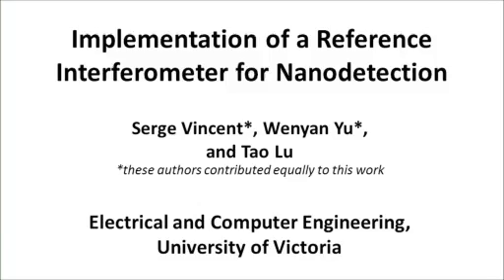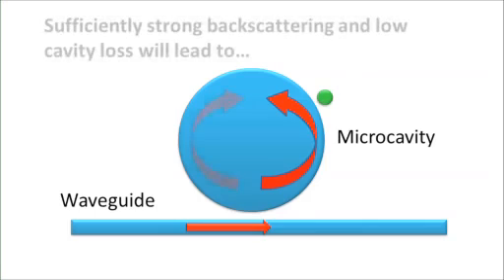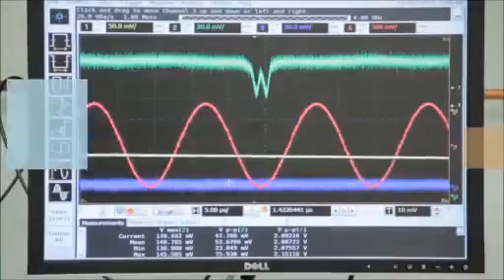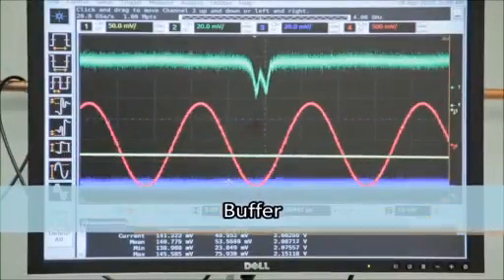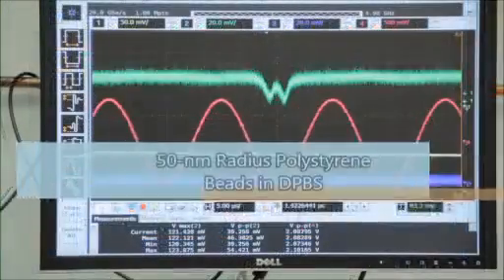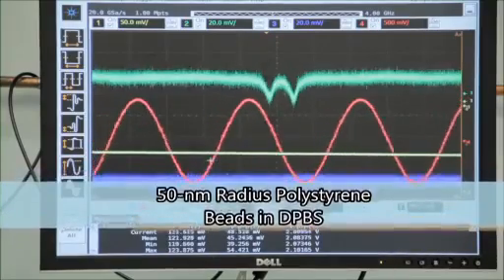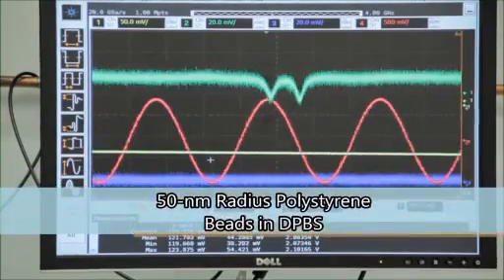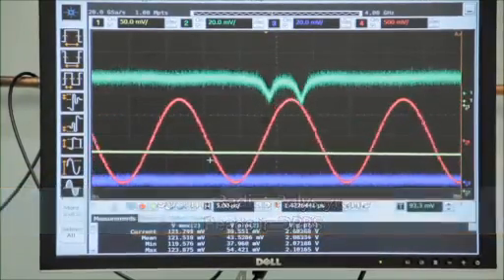Reference Interferometer Implantation for Nanodetection | Protocol Preview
Implementation of a Reference Interferometer for Nanodetection -  a 2 minute Preview of the Experimental Protocol

Serge Vincent, Wenyan Yu, Tao Lu
University of Victoria, Department of Electrical and Computer Engineering;

A reference interferometer technique, which is designed to remove undesirable laser jitter noise for nanodetection, is utilized for probing an ultra-high quality factor microcavity. Instructions for assembly, setup, and data acquisition are provided, alongside the measurement process for specifying the cavity quality factor.